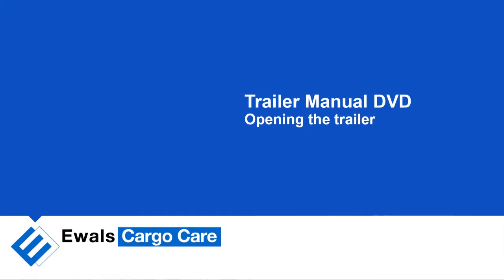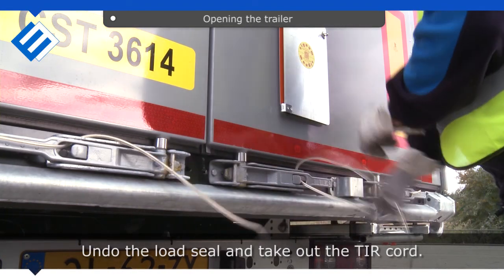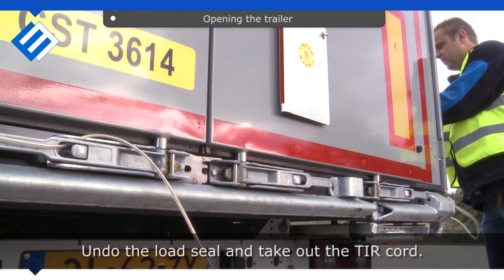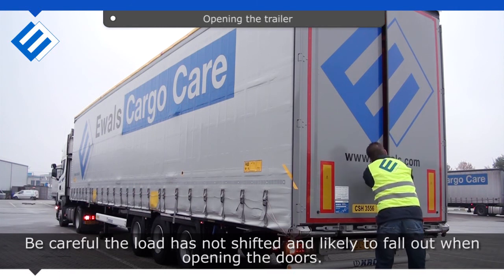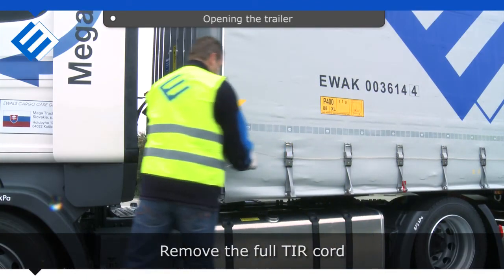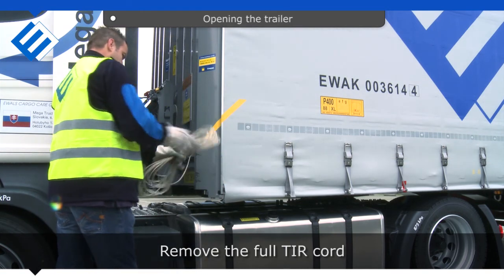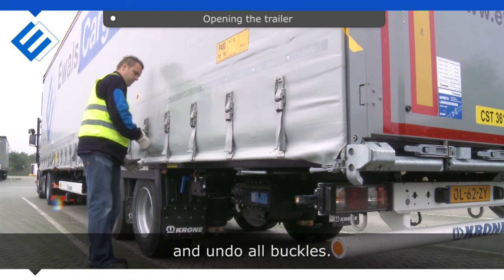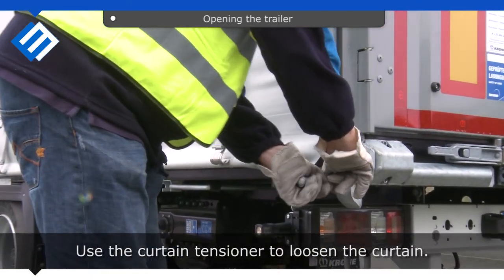ECC Trailer Manual 3.3 Opening the trailer